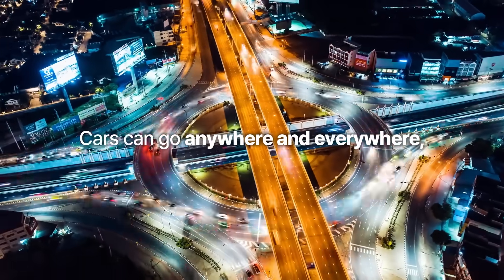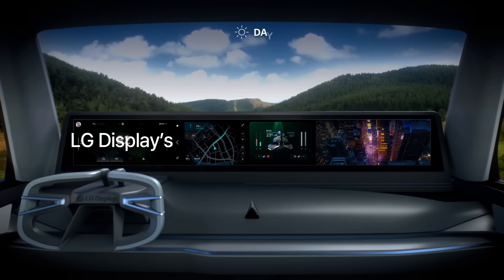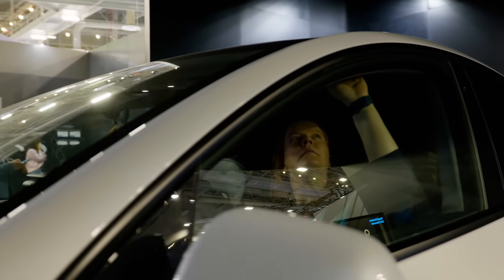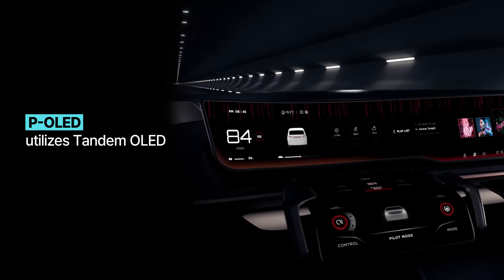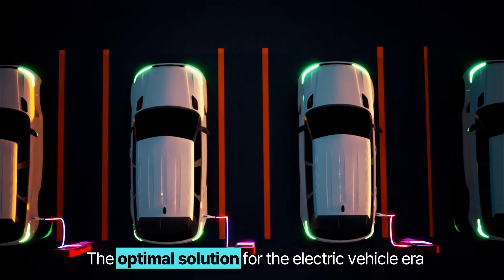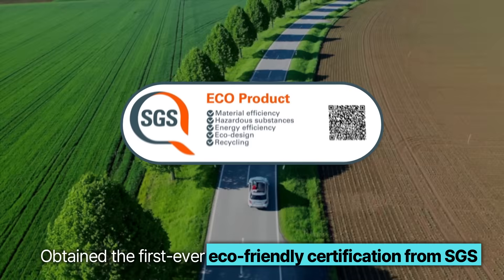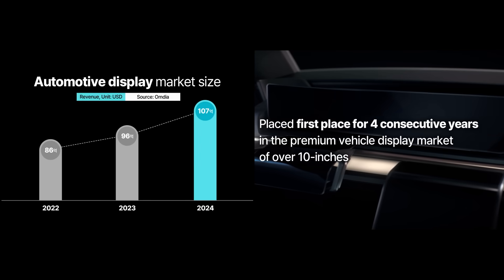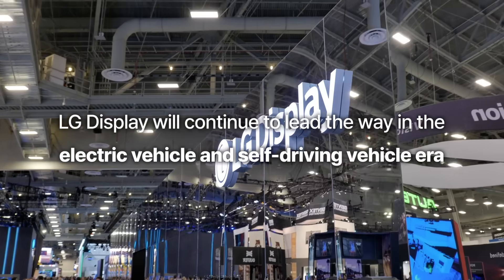[D-TECH NEWS] Taking automotive displays to the next level for the era of electric vehicles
Imagine an automotive display that is bigger, brighter, and sharper, taking your driving experience to new heights.
What kind of product could deliver such innovation?

✔️ P-OLED: Unleashing the potential for electric vehicles of tomorrow.
Harnessing the power of tandem OLED technology, with two stacked organic emission layers, this lightweight display revolutionizes design freedom, durability, and energy efficiency.

✔️ ATO (Advanced Thin OLED): Cutting-edge product that adopts a glass substrate, striking the perfect balance between high-tech and affordability.

✔️ LTPS LCD: Compared to conventional LCDs, this technology empowers the realization of larger displays with breathtaking image quality.

LG Display won’t stop there!
We’ll keep on developing automotive displays with unparalleled picture quality while embracing eco-friendly trends.